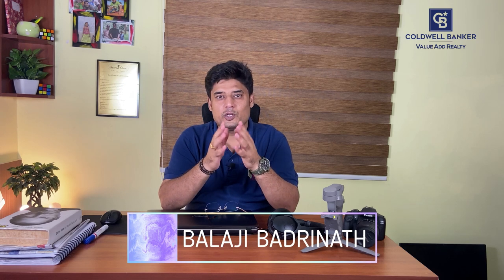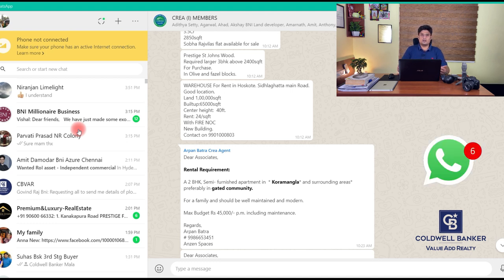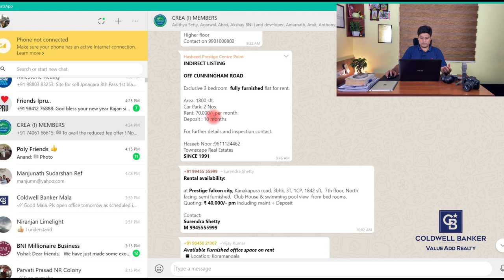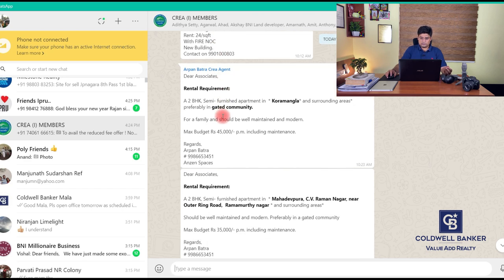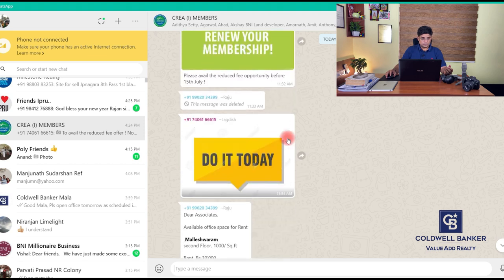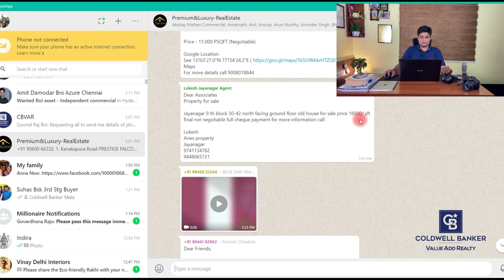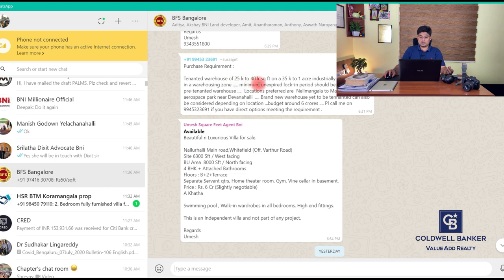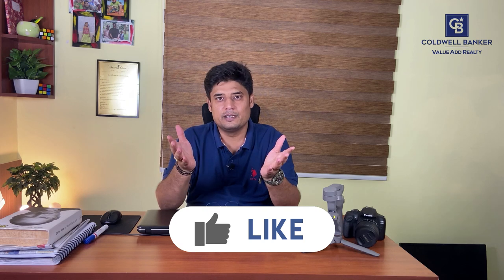Effective Use of WhatsApp Groups for Closing Real Estate Deals | Real Estate in Bangalore 2022